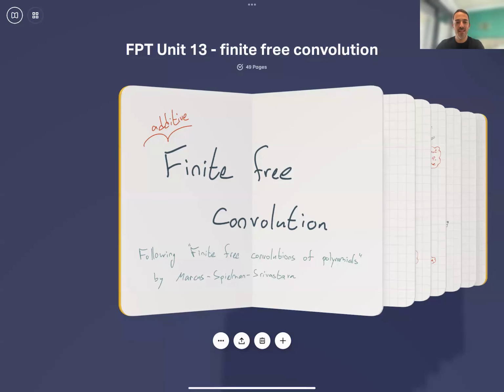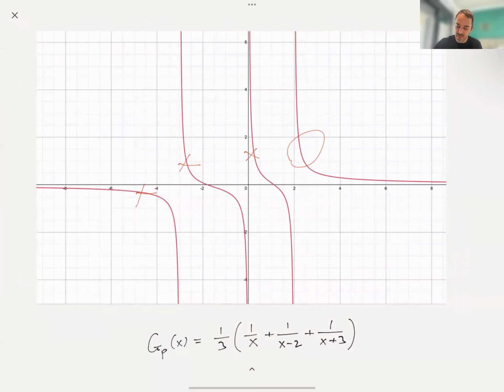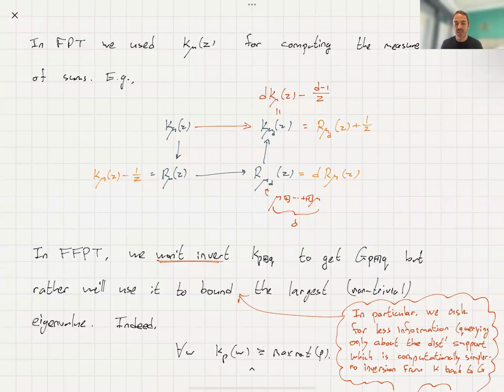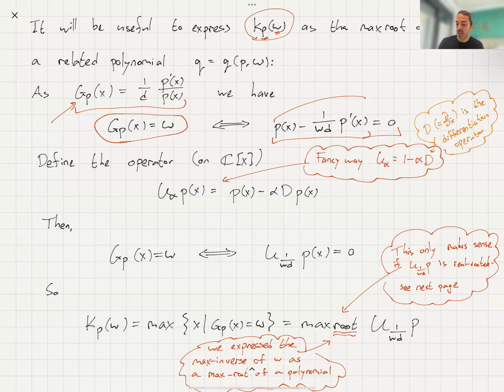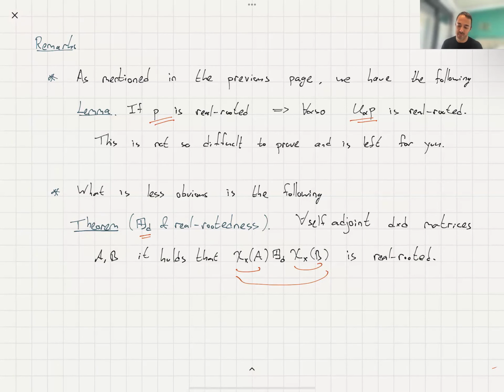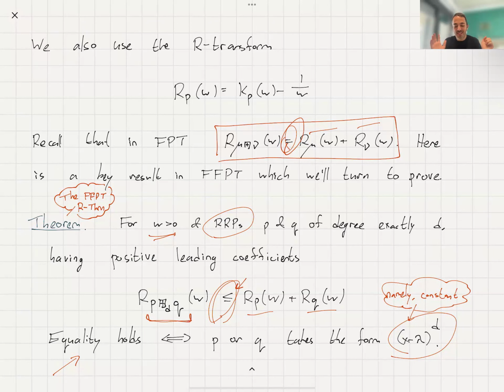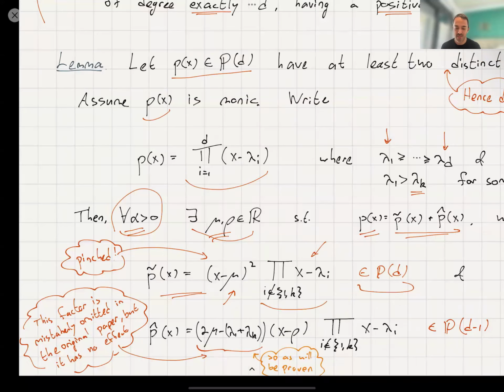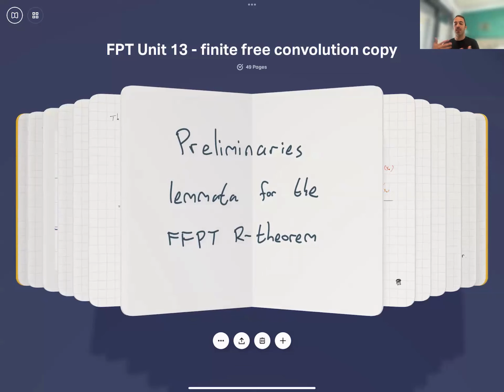FPT Lecture 10a - The finite R-transform theorem